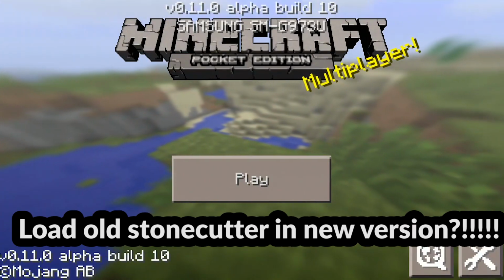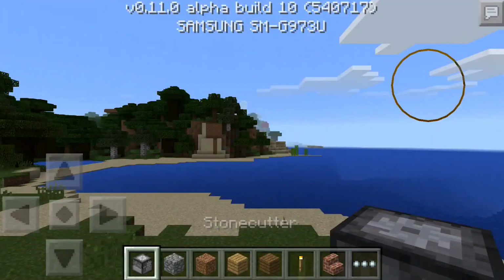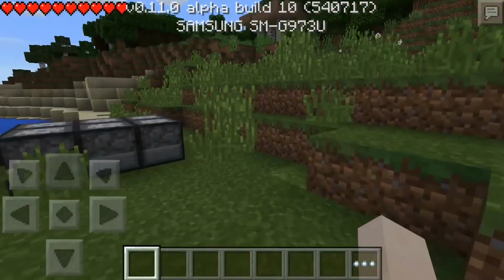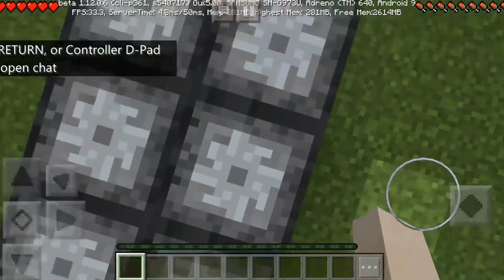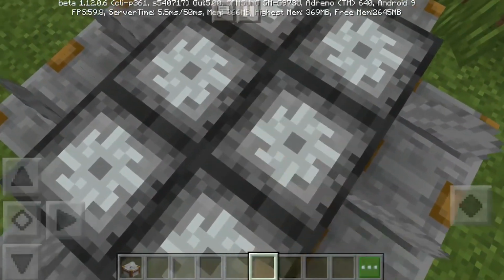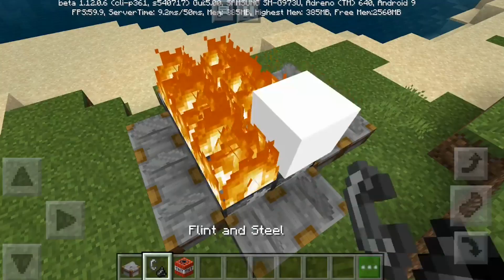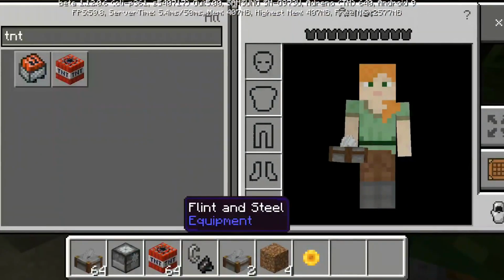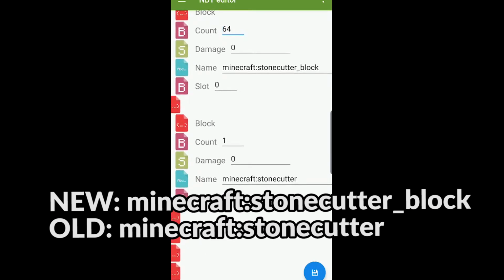I Loaded Old Stonecutter In 1.12. Well..this happened... (Minecraft PE Experiment)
What happens if Old Stone cutter is LOADED in 1.12?! - Minecraft PE Experiment
yay i am back with another experiment of minecraft pe. today i will try to load the old stone cutter in the newest version of minecraft pe.
■■■■■■■■■■■■ Music(s) used ■■■■■■■■■■■■■
    ) Darude Sandstorm